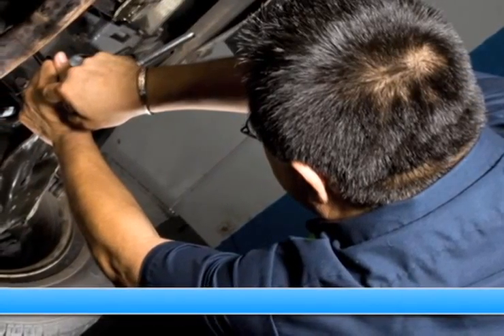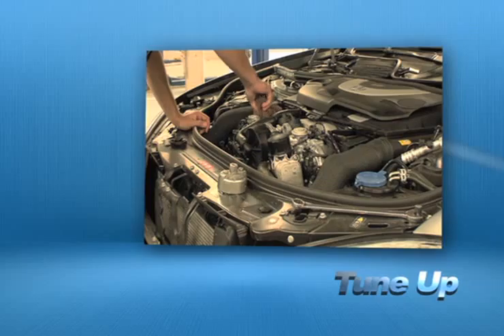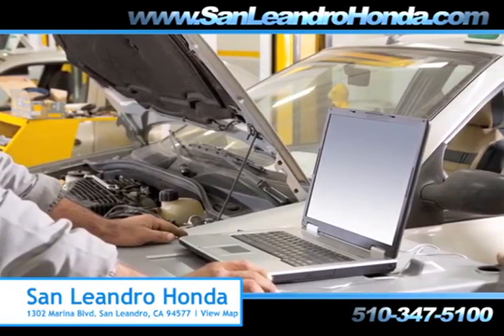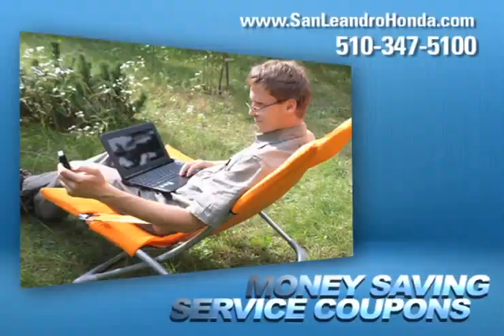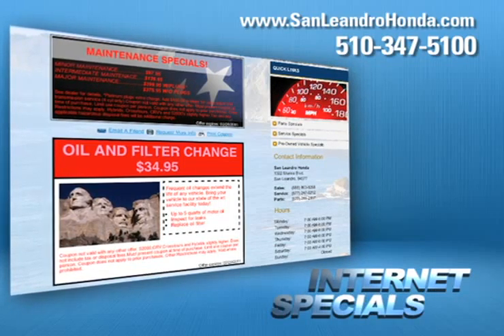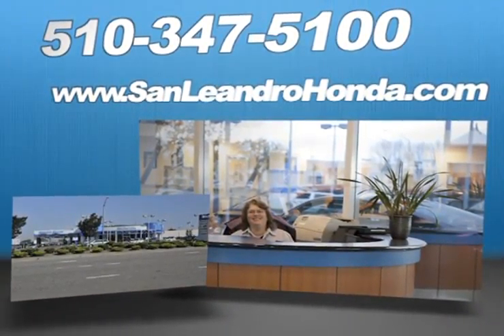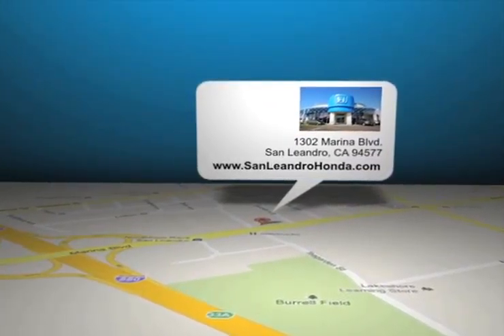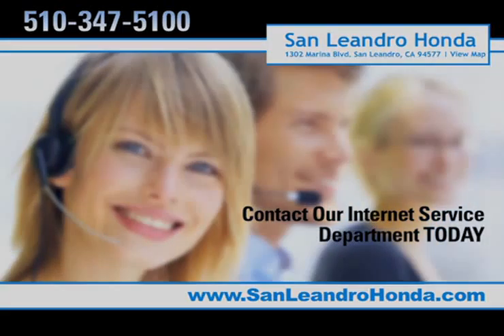Honda Oil Change Service Center - Oakland, CA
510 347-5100 Get the professional service you need when you come to San Leandro Honda. Convenient to both San Leandro, CA and Hayward, CA, stop by for service on your Honda vehicle today. If you need engine repair or transmission service, San Leandro Honda has got you covered. San Leandro Honda is located just minutes away for those in the Oakland, CA or Union City, CA area. 1302 Marina Blvd. San Leandro, CA 94577. Check out our service specials and coupons by calling 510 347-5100 or by visiting us